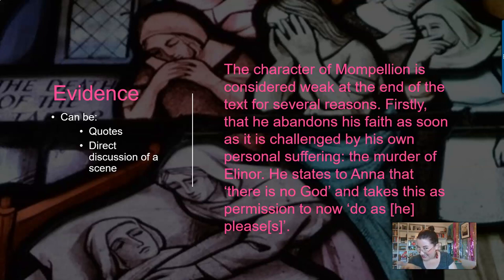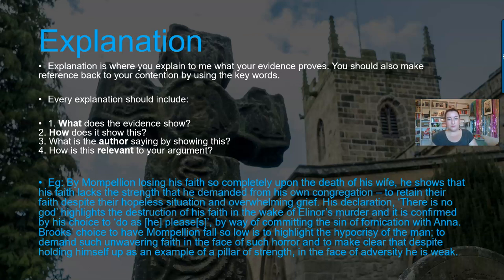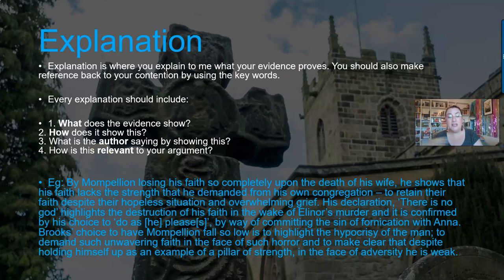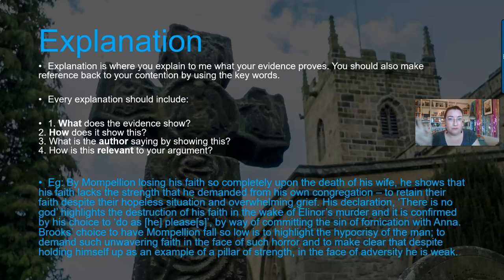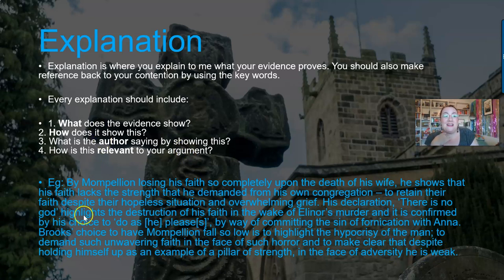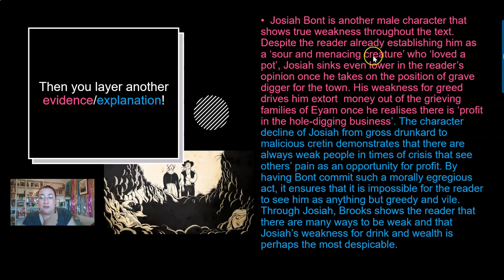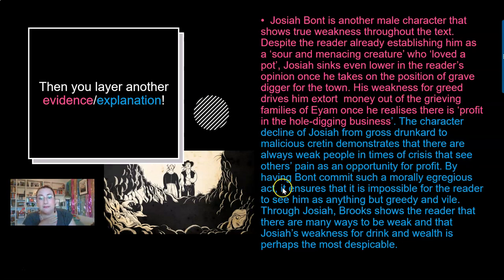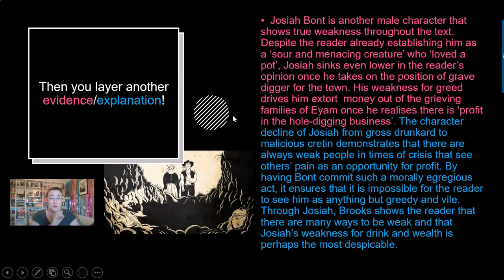Explanation with Year of Wonders